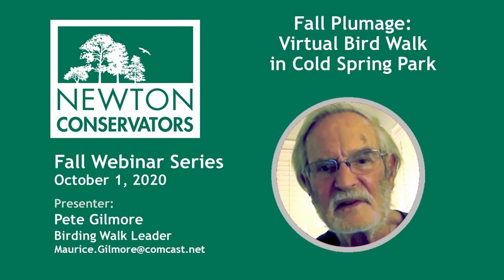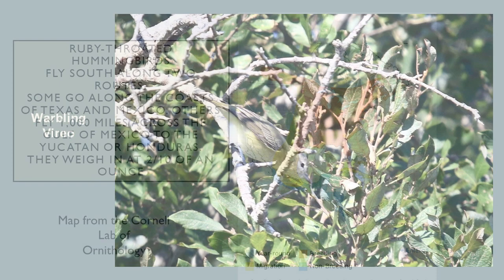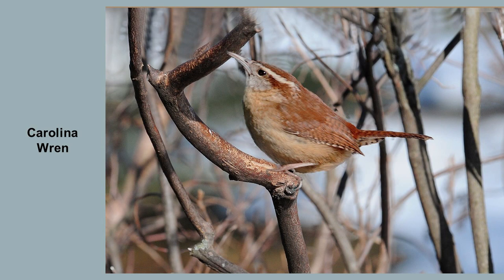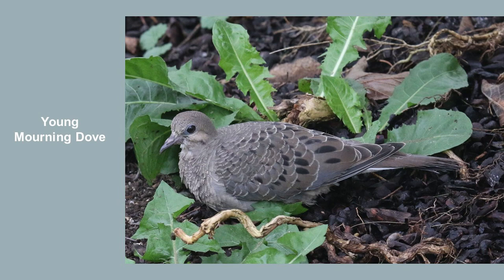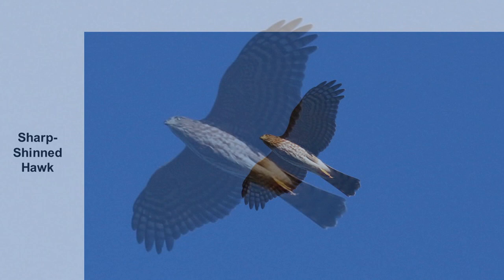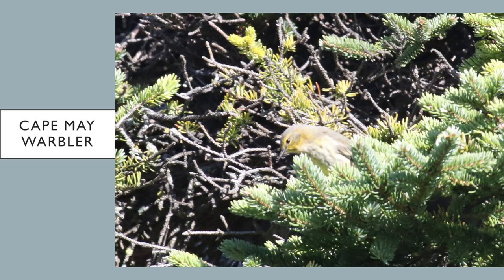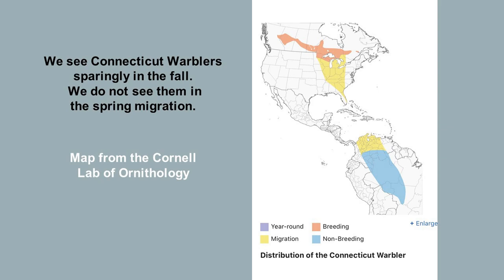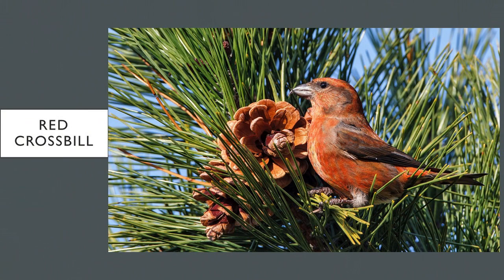Fall Plumage: Virtual Bird Walk in Cold Spring Park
*Join expert Newton birder Pete Gilmore for a virtual walk through Cold Spring Park to enjoy the birds there. Pete will point out how to best recognize each species, where it nests and where it is going. His beautiful bird photography, mostly from Cold Spring Park in Newton, MA, shows local and migrating birds in their fall plumage. The virtual tour is followed by a lively "Question and Answer" session.

Our presenter is Pete Gilmore, who is a retired mathematician from Northeastern University. Pete has been a birder since 1951 and has been active in Newton’s Christmas Bird Count for 15 years. He writes a quarterly article on Newton’s birds for the newsletter and leads spring and fall bird and nature walks. Pete serves on the boards of the Newton Conservators and the Brookline Bird Club and is its field trip coordinator.

This talk was part of the first ever Fall Webinar Series of the Newton Conservators and was given live on October 1, 2020. Please visit newtonconservators.org for more information on the organization and all of our events.

Beth Wilkinson, past president of the Newton Conservators, served as moderator and Barbara Bates, board member, provided technical support. Ted Kuklinski, president, handled the video editing for this talk.

The Fall Webinar Series included the following:

*  Meet the Monarchs – Ted Kuklinski – September 16, 2020
*  Why Care About Invasive Plants – Eric Olson – September 17, 2020
*  The Web of Life of a Freshwater Pond – Barbara Bates – September 24, 2020
*  Ferns: More Important Than You Might Think – Don Lubin – October 8, 2020
*  Recognizing and Removing Invasive Plants – Bruce Wenning – October 14, 2020
*  Caterpillars: The Whole Story  - Sam Jaffe – October 21, 2020
*  Talking Turkey – Barbara Bates – November 18, 2020

Check our Newton Conservator channel's "Webinar" playlist for these webinars to be added.  To learn more about the Newton Conservators,